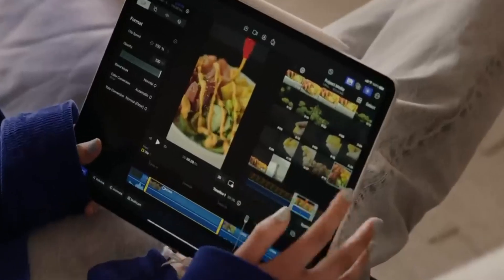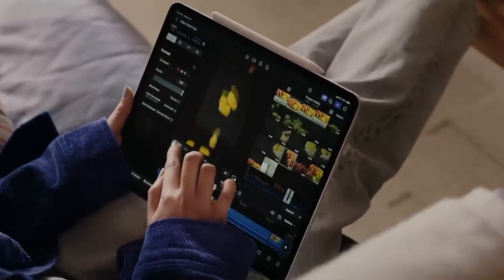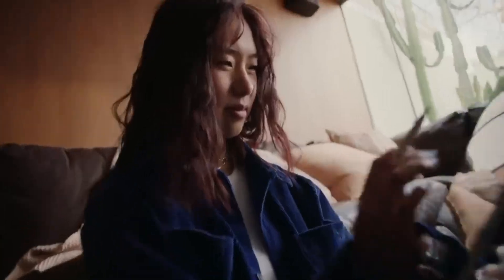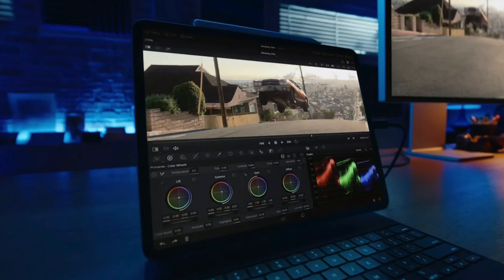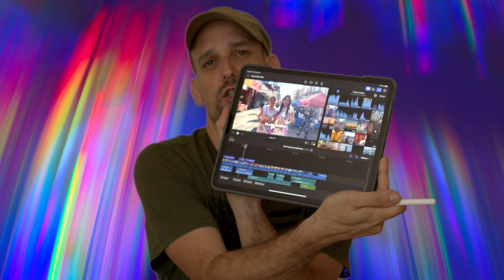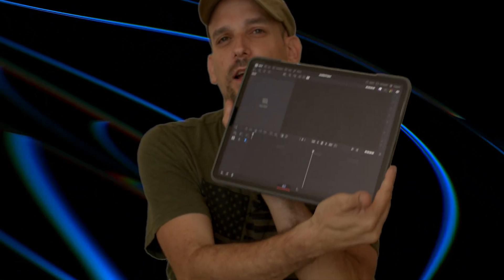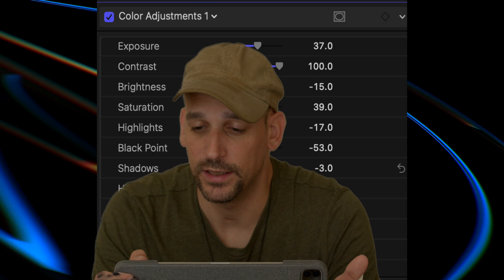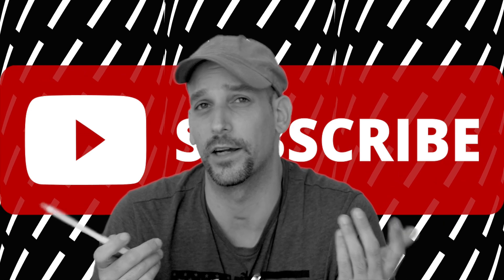Discover Which Video Editor is BEST for iPad! Final Cut Vs Davinci Resolve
In this video, we'll be comparing the three most popular video editors for iPad: Davinci Resolve, Final Cut Pro, and Lumafusion. We'll be testing their features and determining which one is the best editor for iPad.

Deciding which video editor to use can be a daunting task, but with this video, you'll be able to make an informed decision about which editor is best for your needs. After watching this video, you'll have a better understanding of the different editors available and be able to make a decision about which one is the best for you!